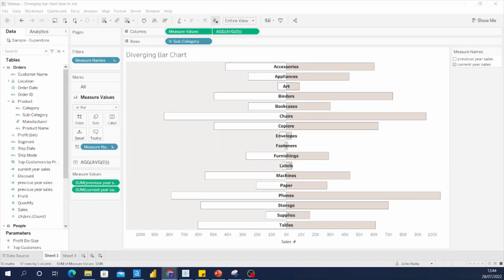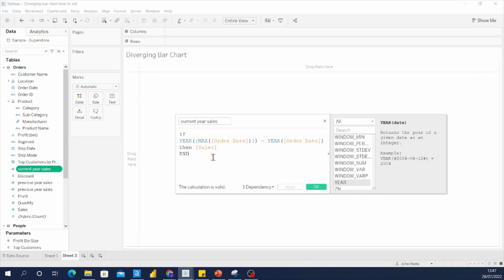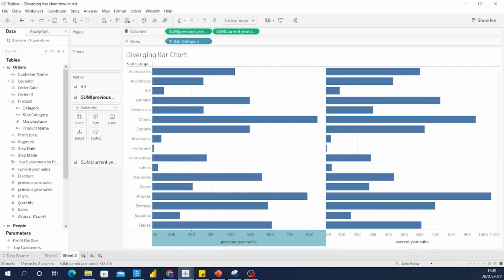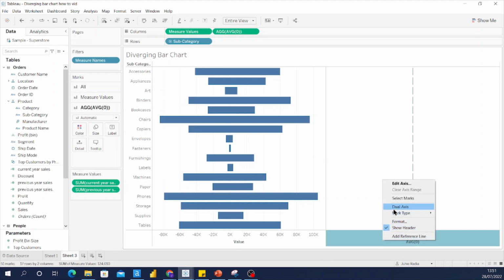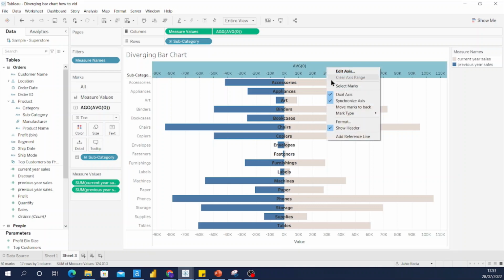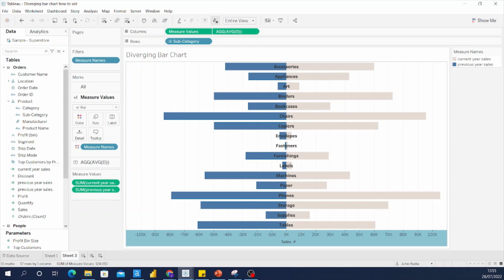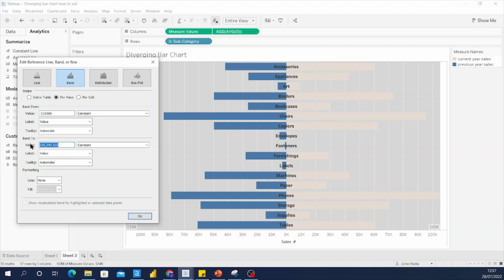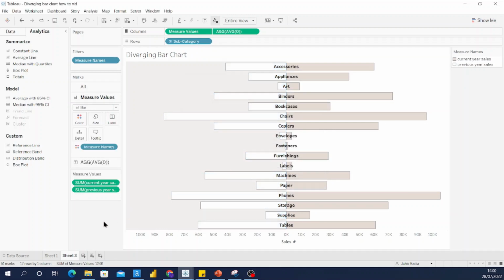You can Build a Colour Contrast Diverging Bar Chart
Find out how The Data School can help you kickstart your data analysis career ➡️

Data Schooler Juhie Radia takes you through each step you need to build a Colour Contrast Diverging Bar Chart. This chart type is great for visualising survey data.

📌Timestamp
0:00 Intro
0:25 Setting up the dashboard
1:32 Create you dynamic zoning parameter
2:17 Create calculations
3:10 Control which chart is visible
3:44 Show dynamic zoning parameter

🔗Links
- Prefer to read a blog? Here is a similar use case
- Want to see by Asha's on Dynamic Zoning Parameters?
- See other things you can do with Dynamic Zoning in Tableau like sheet swapping